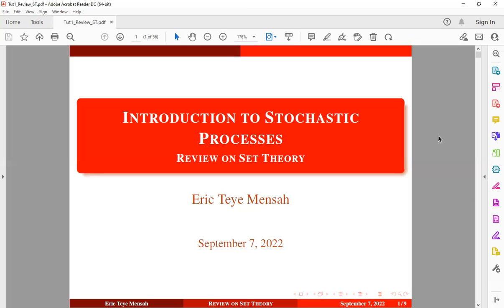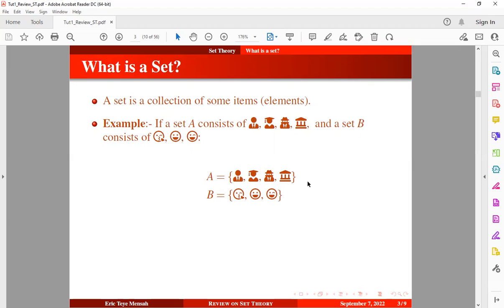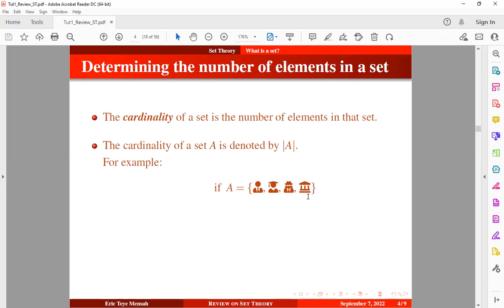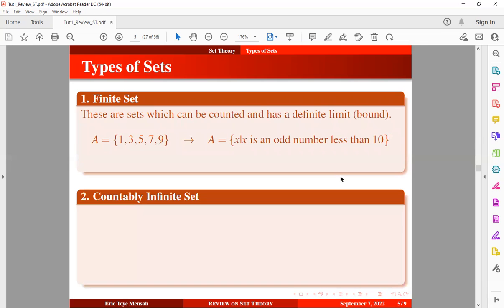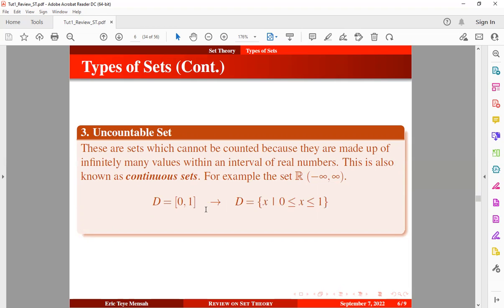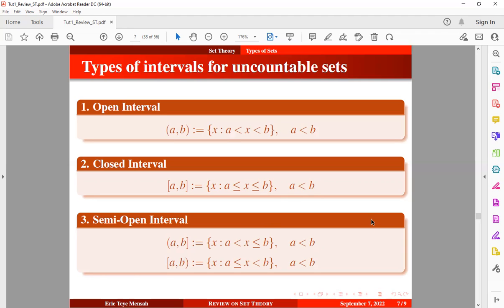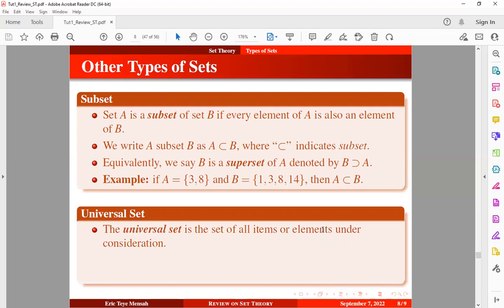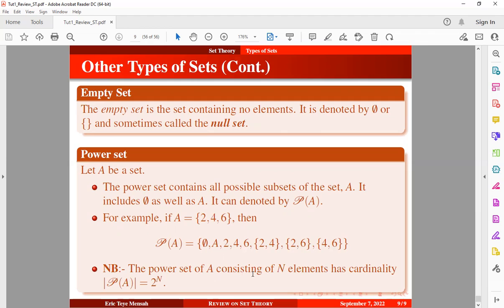Stochastic Processes || Review on Set Theory || Tutorial 1 - Eric Teye Mensah (Stat Legend)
This video is a prerequisite video to assist learners in probability theory and stochastic processes. This video highlights the definition of a set, the types of sets (including finite sets, countably infinite sets, and uncountable sets), and other types of sets (including subset, universal set, null set, and power set).